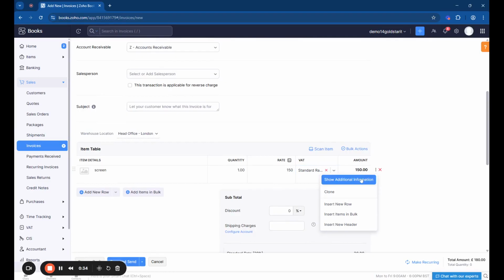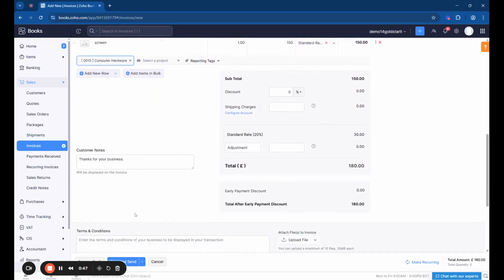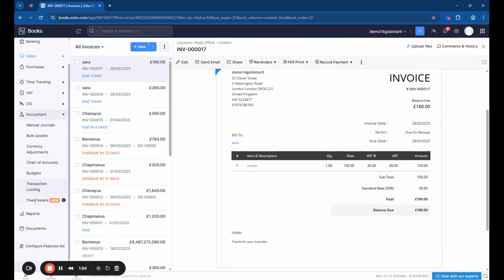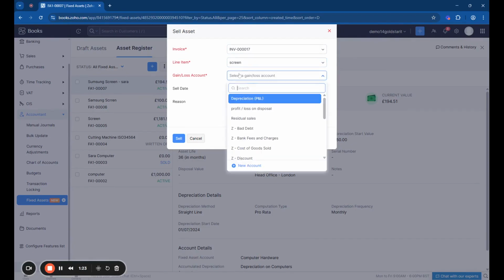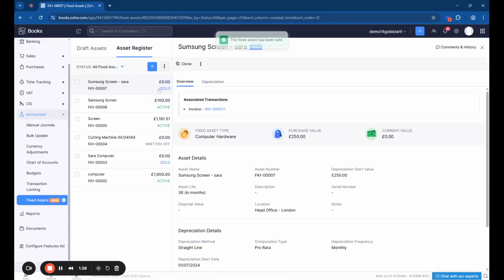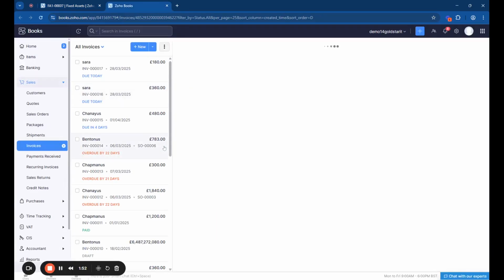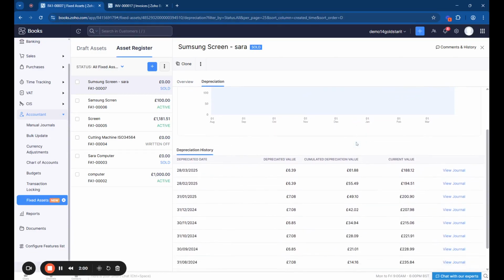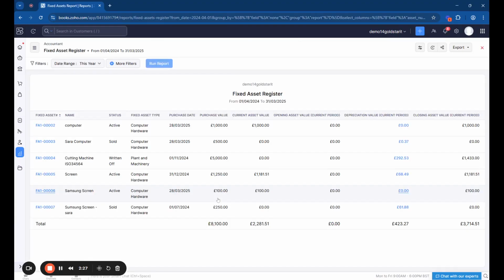How to sell an Asset and report in Zoho Books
When you sell a fixed asset in Zoho Books, you need to record it properly to track depreciation and financial reports accurately. In this video, we’ll show you how to sell an asset, link it to an invoice, and generate a fixed asset report.

What You’ll Learn in This Video:

✔ How to sell an asset in Zoho Books
✔ How to link the sale to an invoice
✔ How to track profit/loss on disposal
✔ How to generate a fixed asset register report

Why Proper Asset Tracking Matters:

✅ Accurate Financial Reporting – Keep your books clean and compliant.
✅ Automated Depreciation Adjustments – No manual recalculations needed.
✅ Audit-Ready Documentation – Easily track asset sales and disposal records.